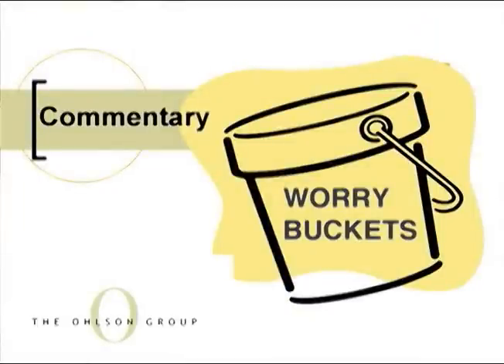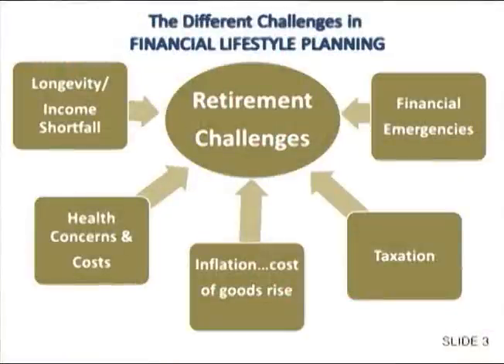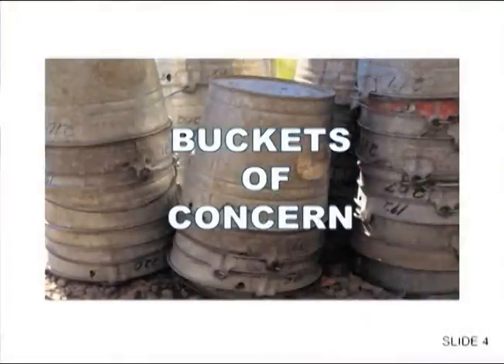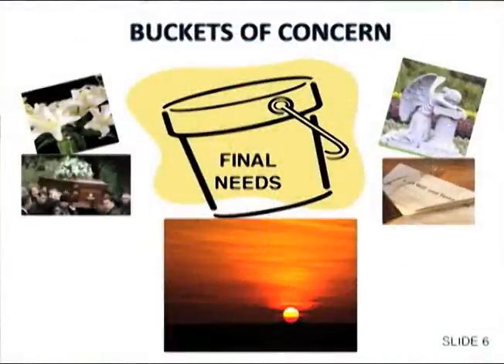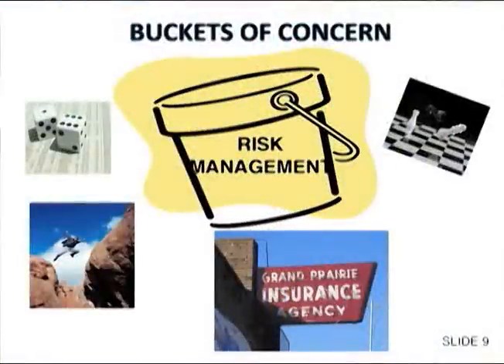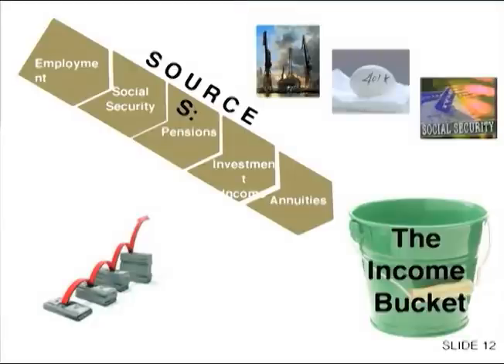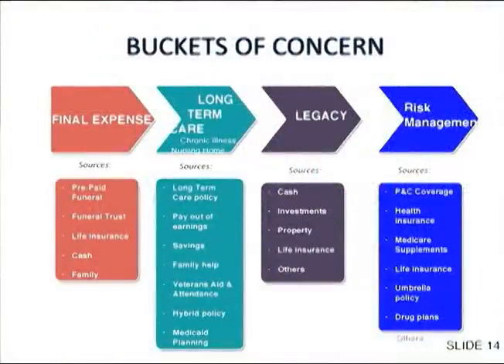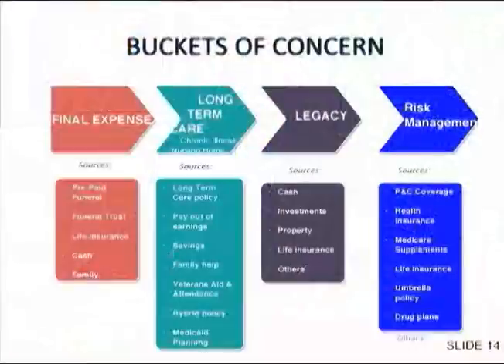Retirement Planning and Maintenance: Marketing and Selling Tips for Life and Annuity Agents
or give us a call today at 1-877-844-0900 for more information.